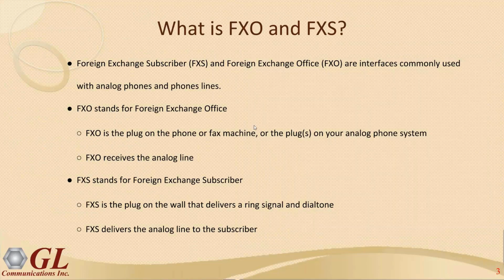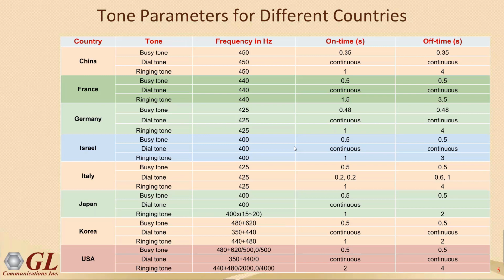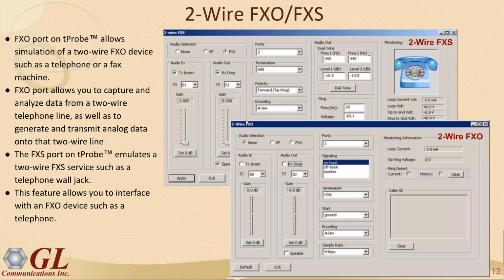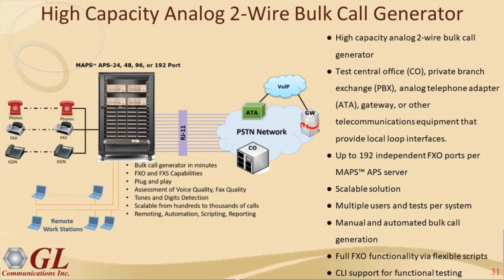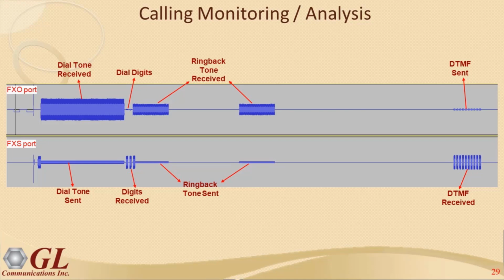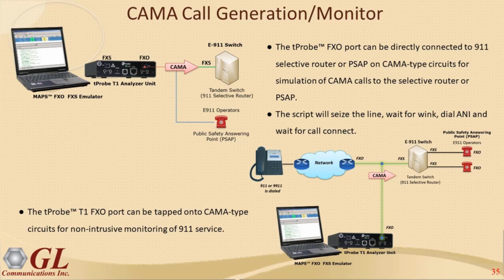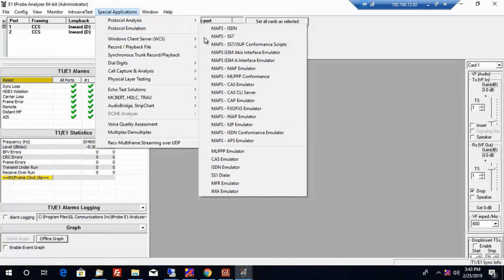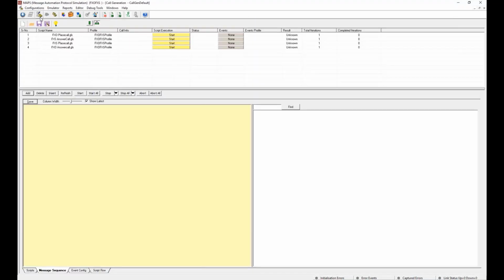2-Wire FXOFXS over TDM Network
Overview

The death of 2Wire FXO and FXS has been exaggerated.  The majority of home and business wiring is still copper 2 wire.  The migration away from copper is still quite slow.  Also, VoIP phones in the home and to a lesser degree in the workplace are still based around analog phone technology.

GL's FXO FXS simulation in the tProbe T1 E1 testing product and FXO capability in the Dual UTA HD testing product provide both manual and automated testing capability for voice and voiceband features., including Voice, Fax and Modem.  In addition, the 2wire analog interface variations encountered in almost all countries is also supported.

There are two types of solutions -
– Narrowband and wideband 2-wire Analog FXO simulation with VQuad™ and Dual UTA HD hardware, and
– MAPS™ FXO FXS Emulator with tProbe T1 E1 hardware

MAPS FXO FXS is a completely script based application which helps to build  customized test scenarios. It has built in configurations for different country standards and also allows user defined configurations. Using different country specific configurations, user can simulate a phone system  that generates dial tone, ringing cycles, busy tone, and so on for any specified country.

Dual UTA HD 2-Wire FXO and 4-Wire Analog supports both Wide Band (WB) and Narrow Band (NB). 2-Wire Analog FXO can connect to any 2-wire interface (PSTN, ATA, Gateway) anywhere. Dual UTA HD 4-wire Analog connects to Balanced (headset –microphone/speaker), RJ22 (phone Handset), PTT (Push to Talk) connecting to any mobile radio/phone (DoD, Emergency Services, Government), with manual or automatic traffic generation and full call control.

What you will learn :

– How to configure country specific tones
– How to customize test scenarios
– How to test FXO FXS interfaces automatically
– Testing Voice Quality on FXO FXS interfaces
– Monitoring FXO FXS for different country standards

Who should attend :

– PBX manufacturers
– Network providers
– VoIP Gateway developers